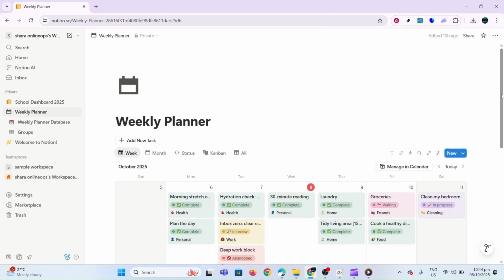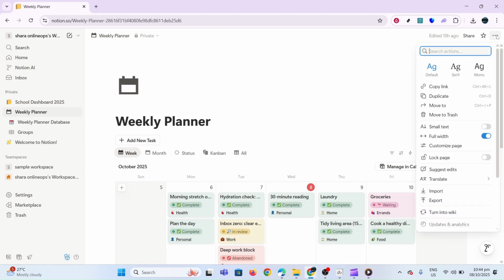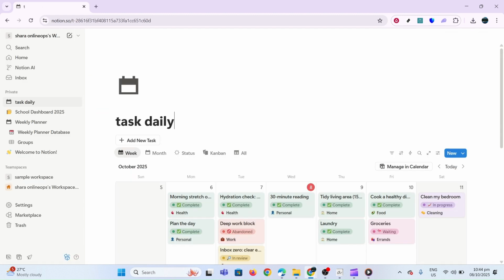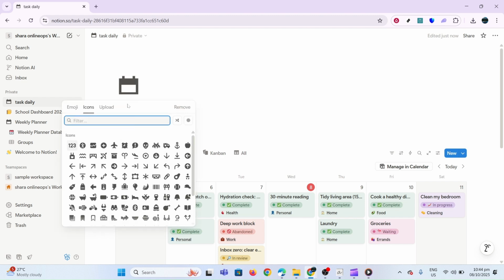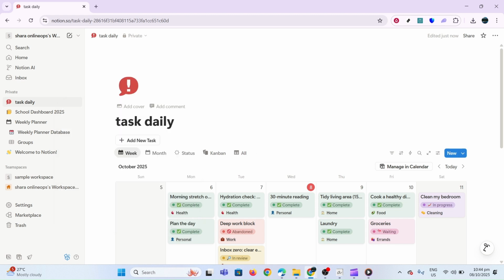How to Duplicate a Database in Notion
In this video We will show you How to Duplicate a Database in Notion.